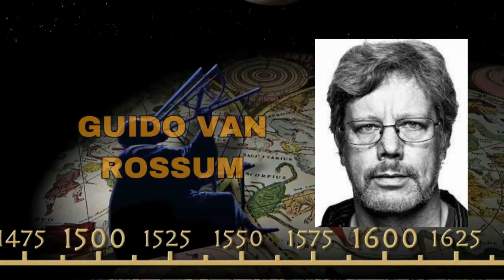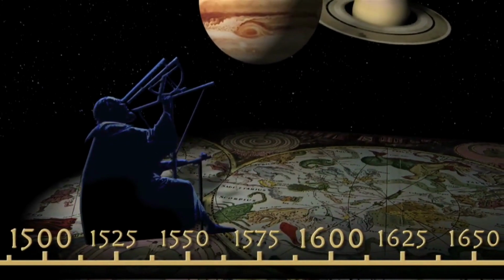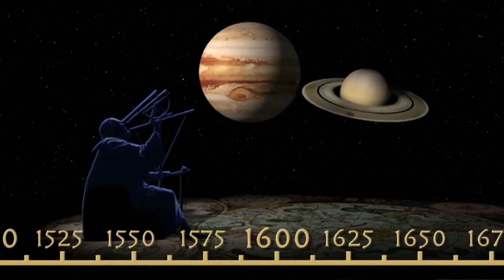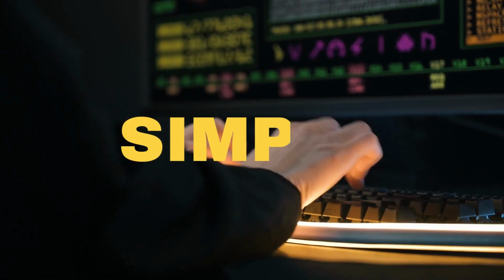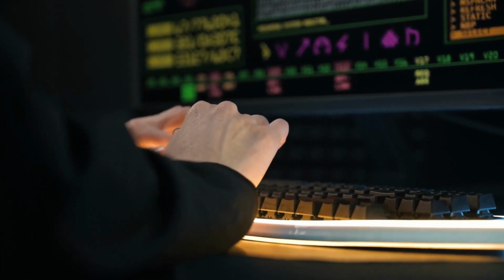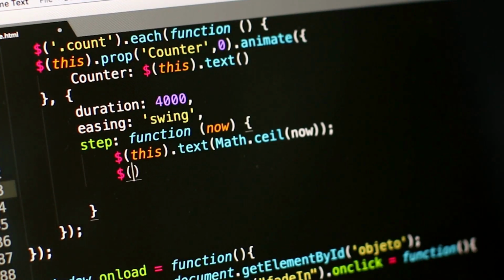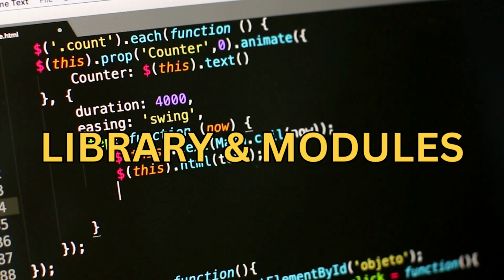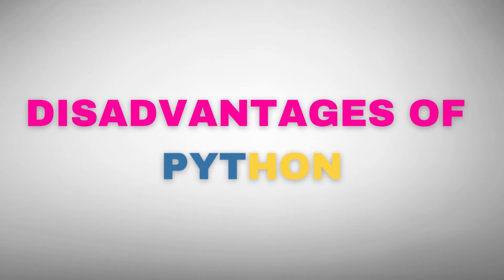Know this before learning PYTHON! | Be a python master in 5 mins in 2023 | GUARANTEED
GYAN G presents you the best video to start python as a beginner.

This 5 minute video can change your understanding on life and can make you pursue a good habit to learn more things
Learn NOW or NEVER.